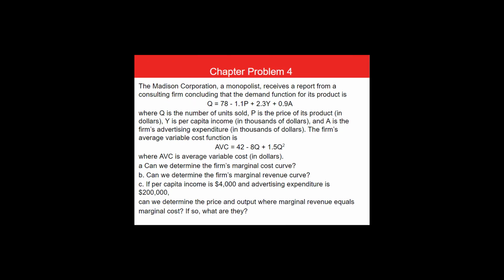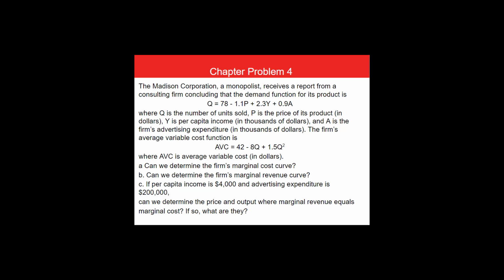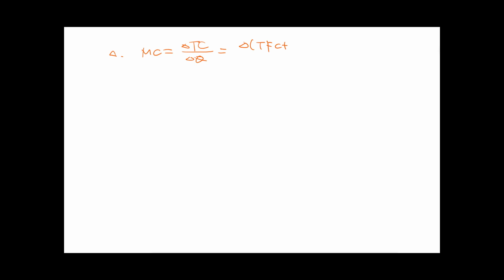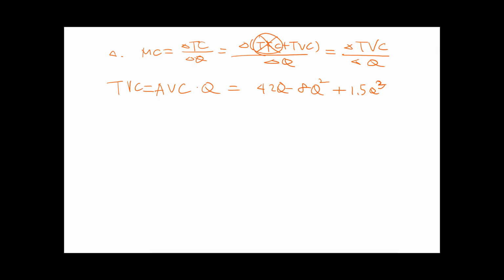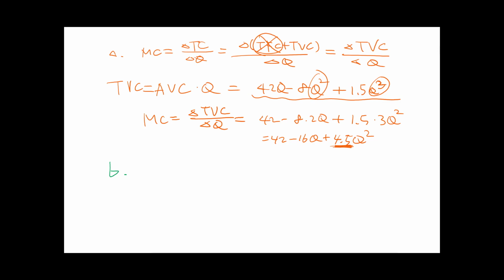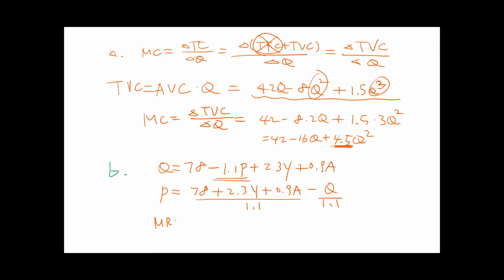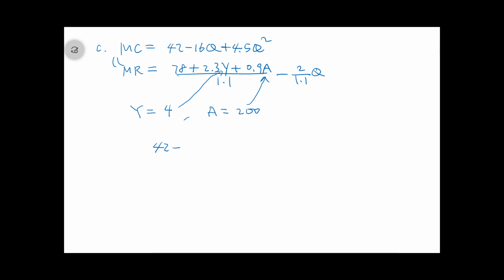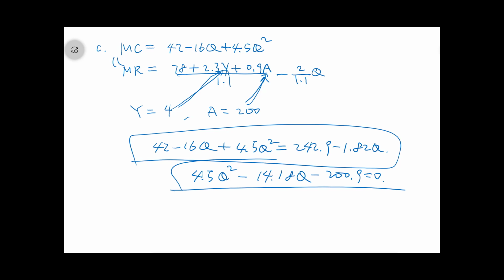Chapter 8 Problem 4